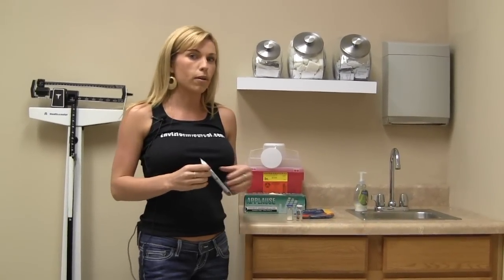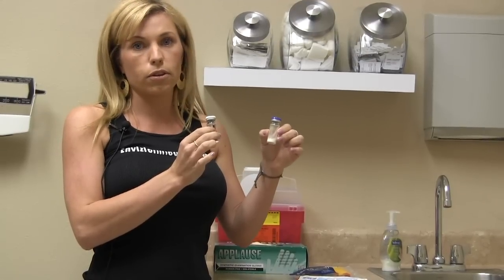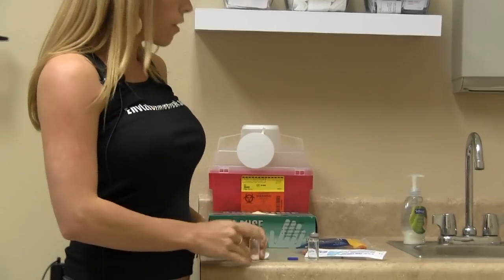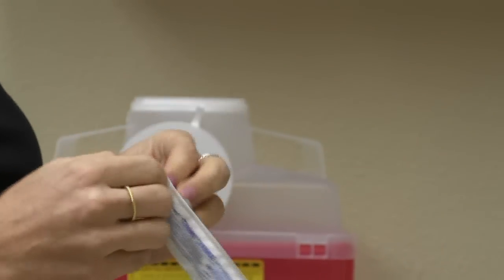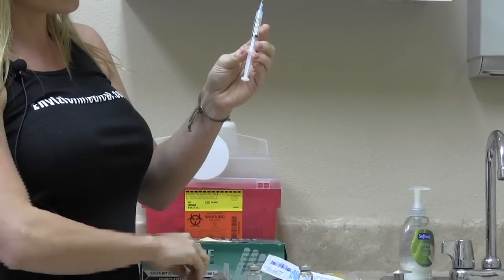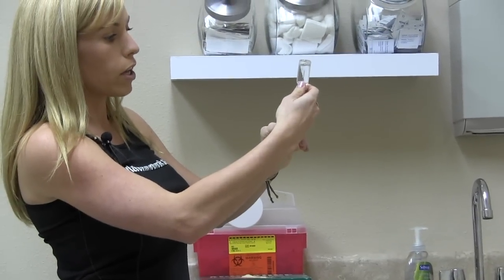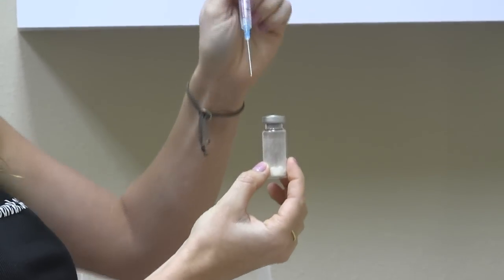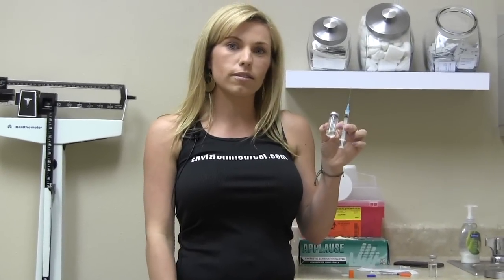How to Reconstitute HGH, sermorelin, or HCG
Kathleen at Envizion Medical shows you how to correctly reconstitute HGH, Sermorelin, or HCG.